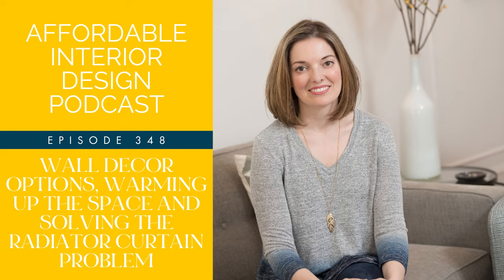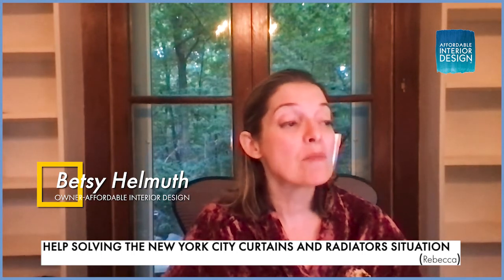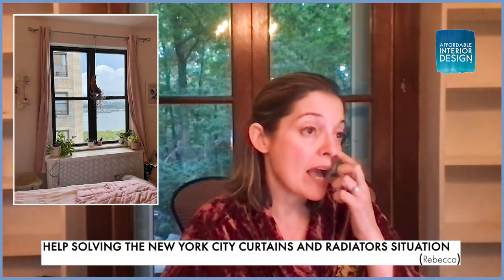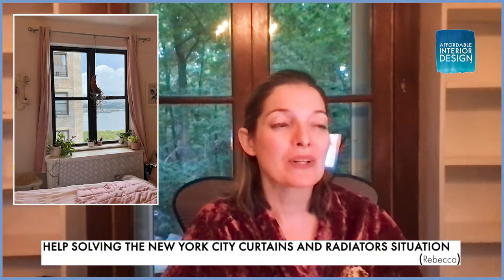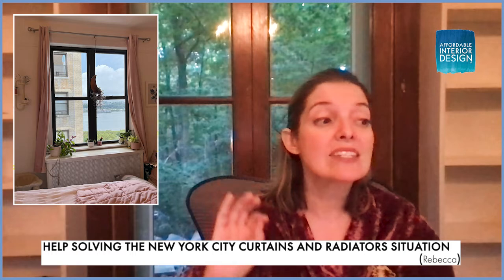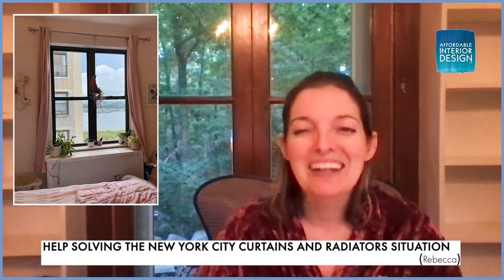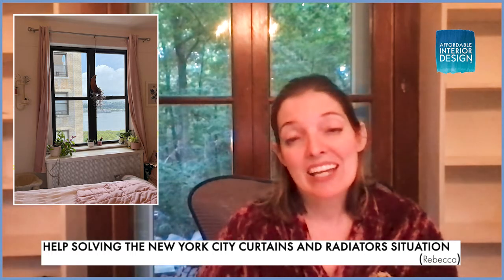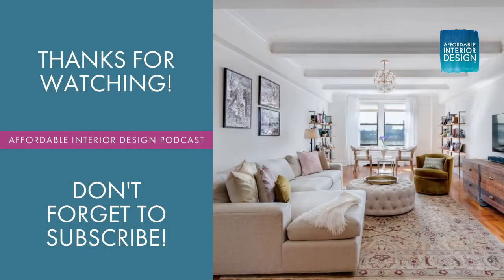Episode 348: Question #3 - Help solving the New York City Curtains and Radiators situation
Question:
Hi! I’m wondering in the case of radiators like this, how long would you make the curtains?

Answer:

Well, that is a great question, Rebecca, because it does get complicated. If I have a space where there is a radiator directly under the window and I need those drapes to close, right they're not just going to be decorative I want to draw them, then I am definitely not going to use drapes that go all the way to the floor. I do not want that big belly bulge underneath the drapery of a radiator. I also don't want my fabric getting hot, right?

Same thing goes with having an air conditioner in one of these windows. If I'm going to draw the drapes, I don't want them to be in front of the air conditioner and have them billow out, blocking my cool air and wasting my electricity. So my recommendation for a window that does have a radiator or does have an air conditioner and you do need to draw the drapes is to not have drapes.

There are times when you need drapes exclusively. There are times when you need blinds exclusively. But a fully dressed window has both blinds and drapes. You only manipulate the blinds and the drape is just there to look pretty, add softness, color, texture, etc. In the case of your radiator, because it extends past the window frame, drapes are going to look ridiculous, even if they were decorative, because you're going to be able to see the sides of the window frame and the drapes are going to look like they're kind of hanging out there in no man's land versus being sort of a crucial part of the window even just visually if not functionally, I would highly recommend in your windows that you only do blinds.

That way they can stop right above the radiator at the bottom of the window frame. And if you do install an air conditioner in here, then they can stop right at the top of the air conditioner. It just makes a lot more sense even if it's not as visually appealing.

Now, if you are just set on doing some kind of fabric treatment, we'll do a roman blind. Now a Roman blind is made of fabric right? And it comes down in those rectangular type chunks and again, you can stop it right above the radiator, right above the air conditioner. My only reservation with Roman blinds is that I find them to be beautiful, I love the texture that they add. It's such a good compromise when I can't have drapes.

The problem is, I can see that you have an amazing panorama of the Hudson River. And these drapes are going to cut off some of that window, right, you're gonna lose some window at the top, because all that fabric is going to come to rest at the top when you open the blind fully.

And so you lose about eight to 12 inches of window. And it's a real shame unless you plan on outside mounting it but when you outside mount your blind, that means that when you close it, it's going to fall in front of the window frame and it's gonna land right on top of the radiator. And that is not sophisticated, right? I want the window sill to be the thing that stops the roman blind, not the radiator. There we go. Did that help? Did that illuminate the situation? I have lots of strong feelings on window treatments and so much more.